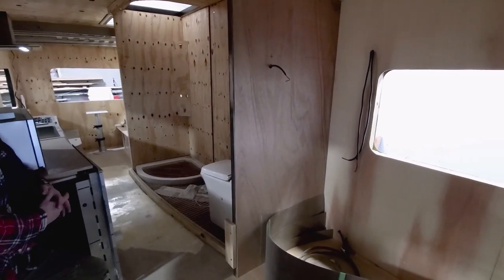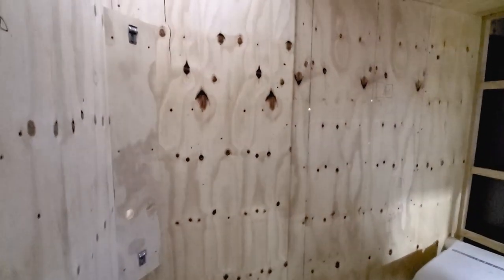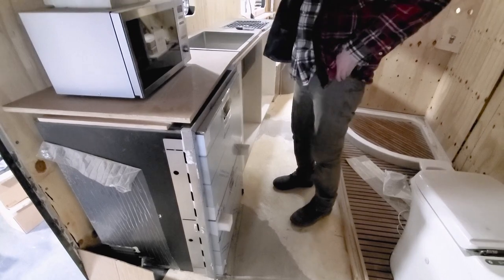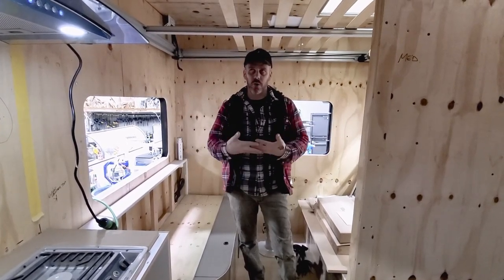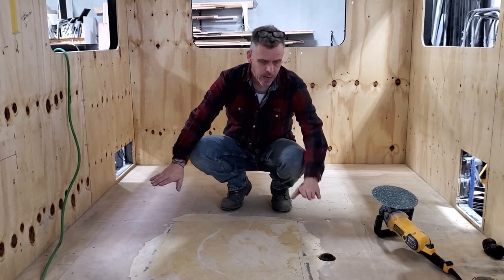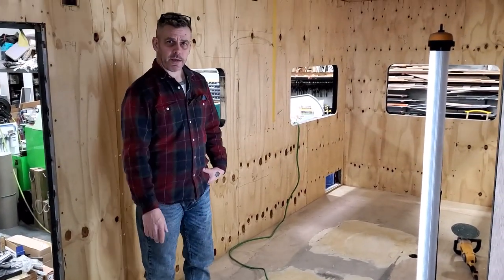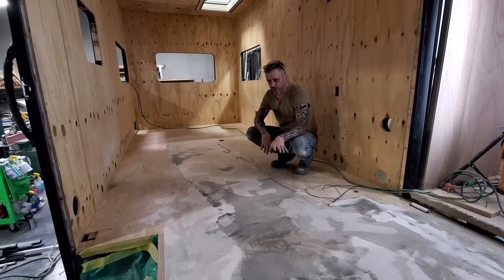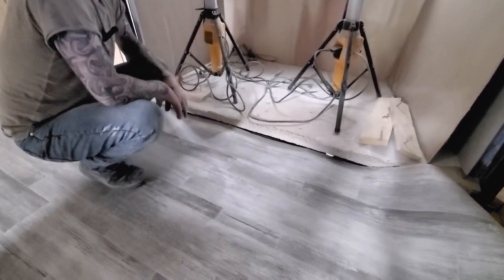Epic Super C Renovation | Walkthrough Episode 2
Join us through this huge renovation job where we walk through this Kenworth Super C and go over our recent and current reno. We had to take out the entire interior structure to prep and lay the floor plus we needed to know where the electrical will be and have everything organized. Next is super fun wiring.